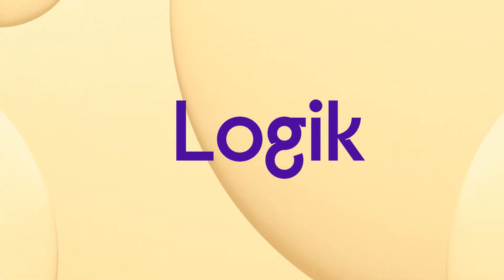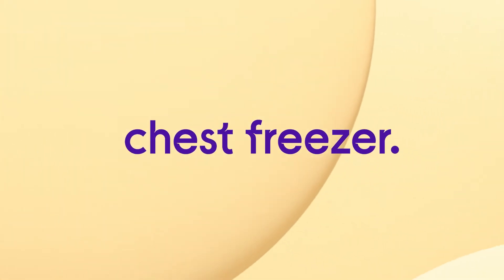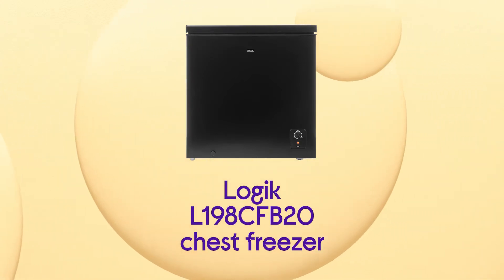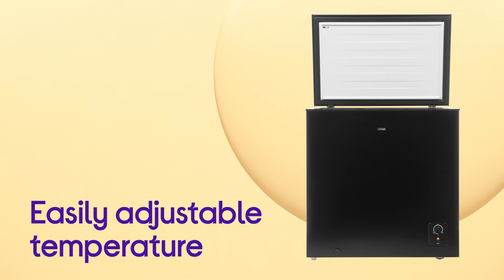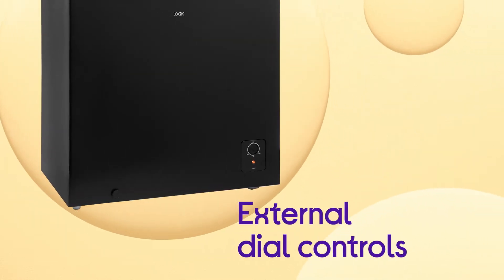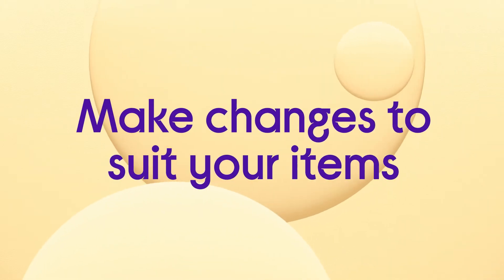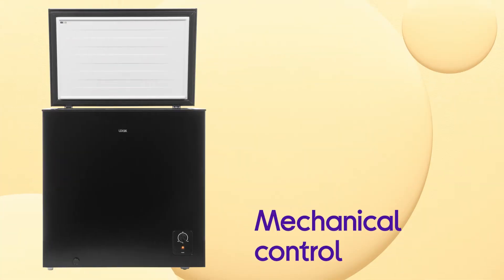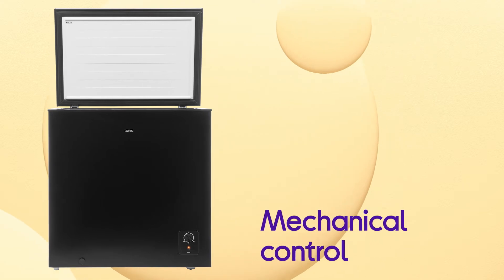Logik L198CFB20 Chest Freezer - Black - Product Overview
"SHOP the Logik L198CFB20 Chest Freezer - Black:

Learn more about the Logik L198CFB20 Chest Freezer - Black.